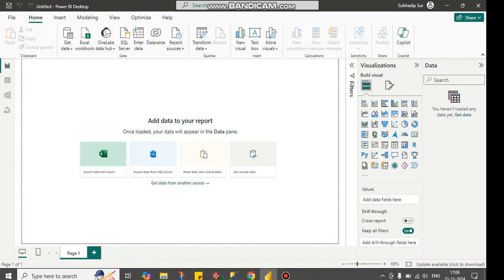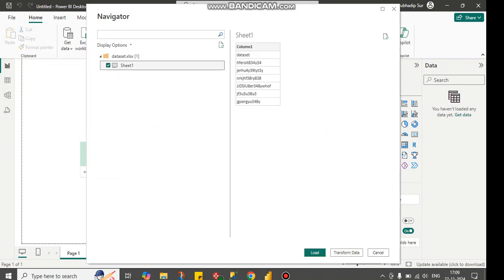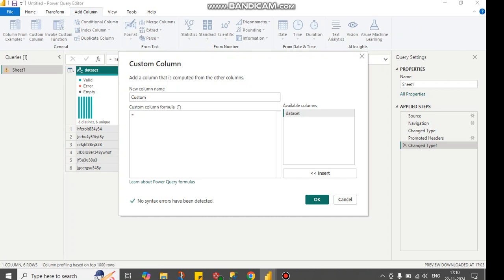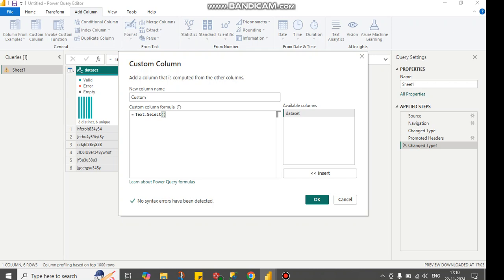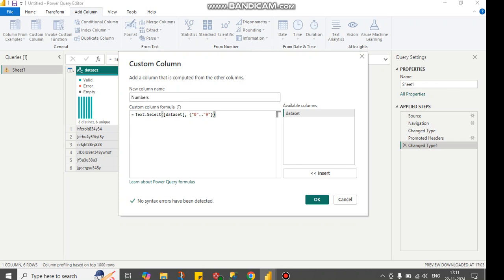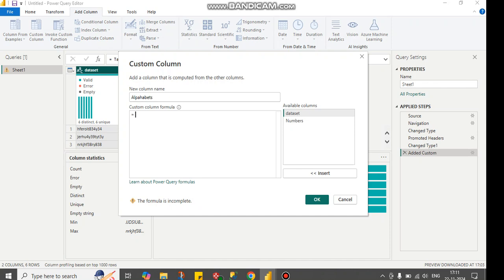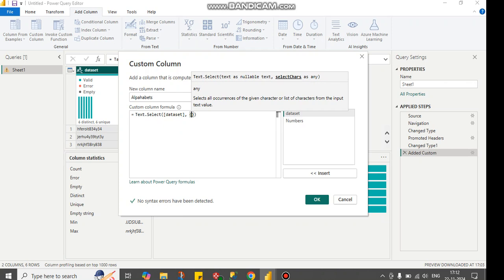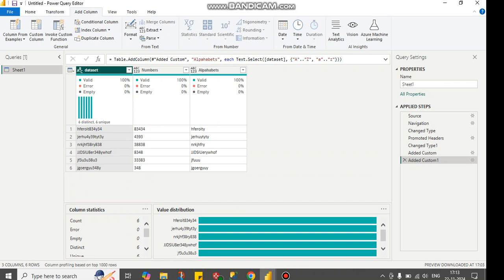4) How to extract Only numbers or Only Alphabets from a mixed data in powerquery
How to extract Only numbers or Only Alphabets from a mixed data in powerquery